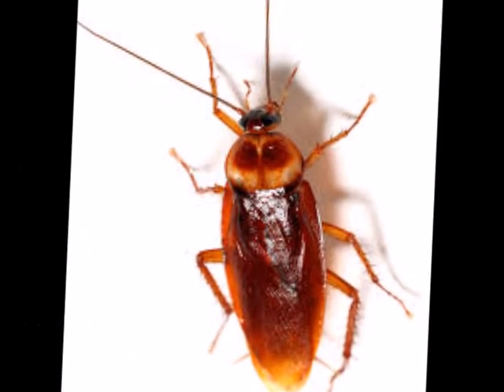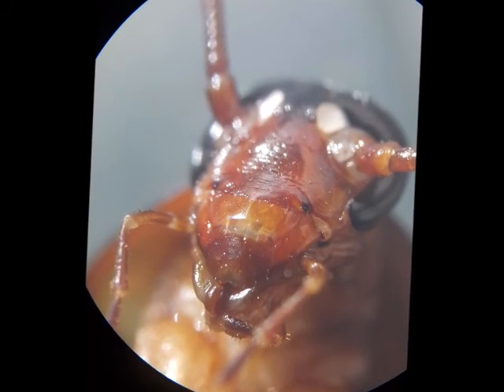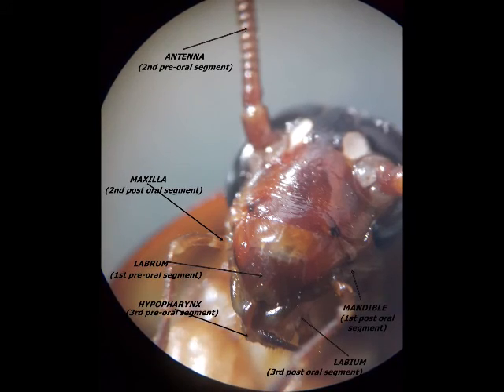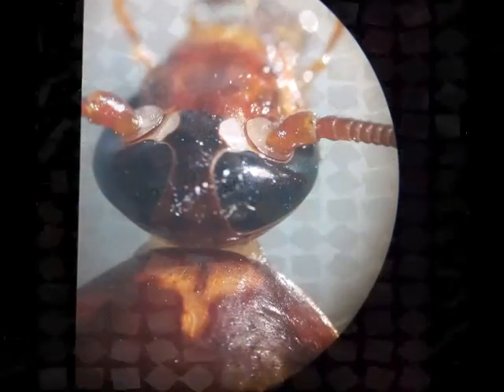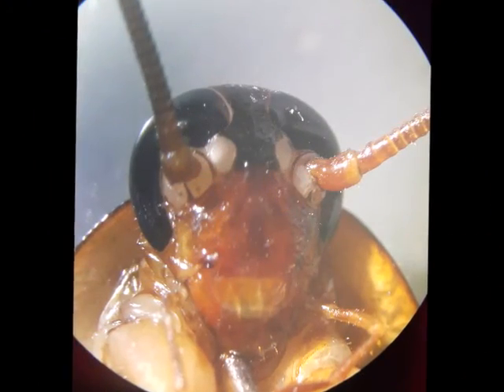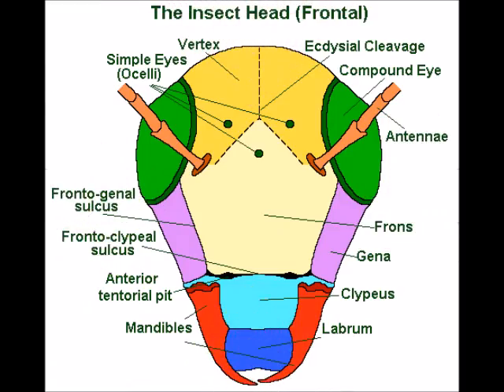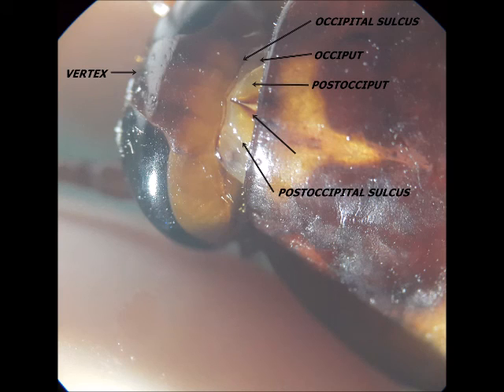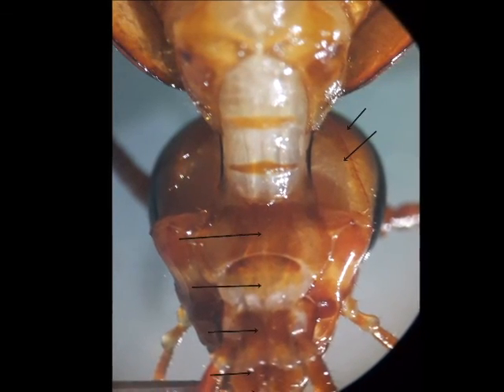EXTERNAL MORPHOLOGY OF COCKROACH HEAD